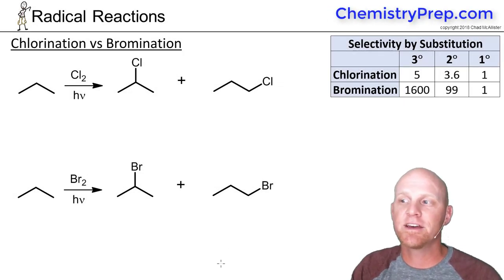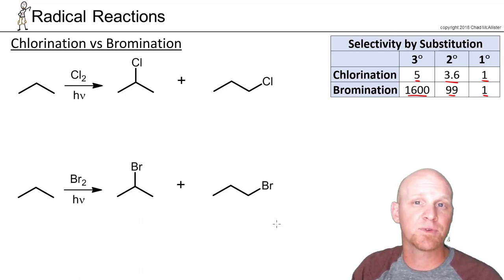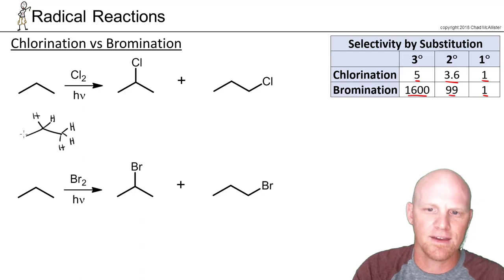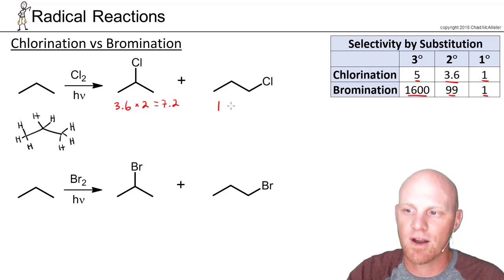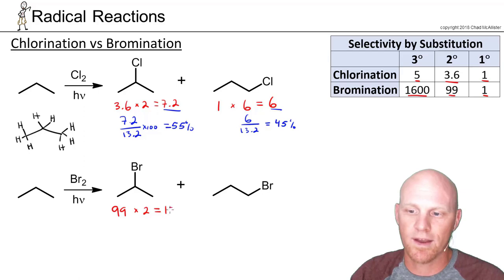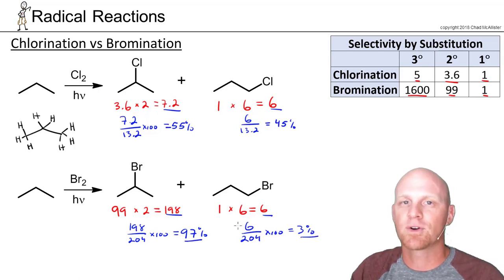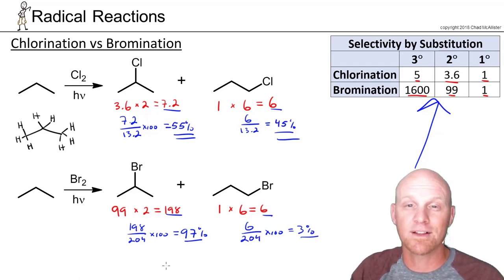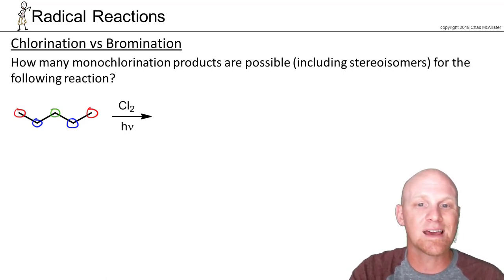10.2 Free Radical Chlorination vs Bromination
Chad breaks down how/why Bromination is more selective than Chlorination and how to predict the relative abundances of products in either reaction.

1:11 - Chlorination Reaction
2:27 - Bromination Reaction
4:02 - How many monochlorination products are possible?

Happy Studying!